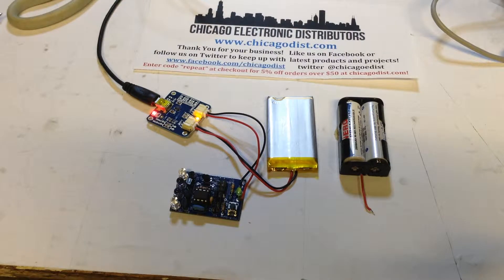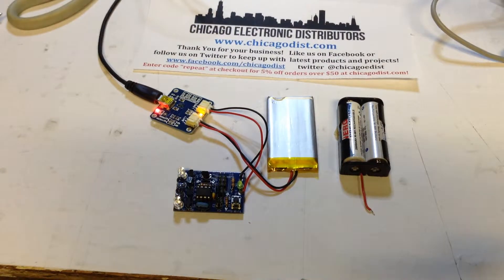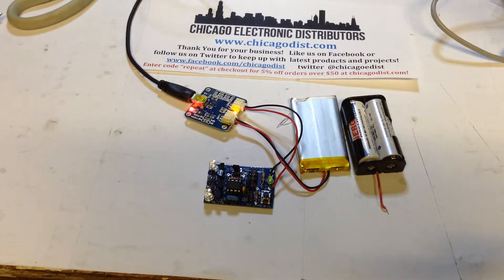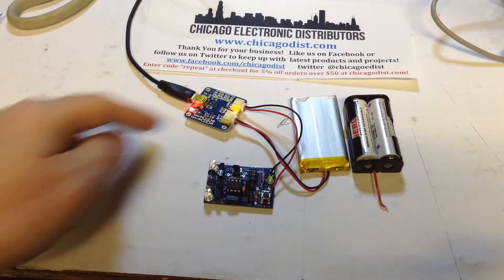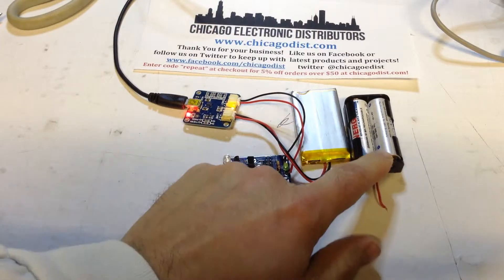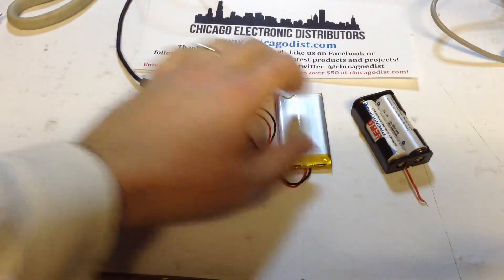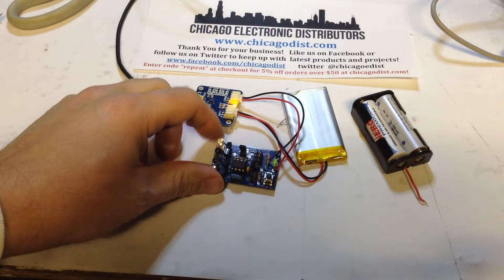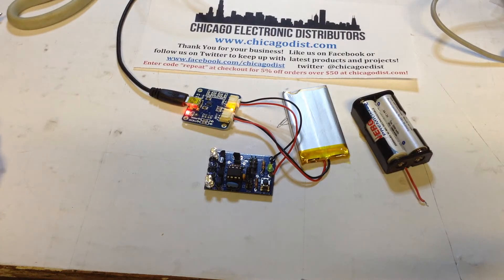Adding a Lithium Ion Battery to an Adafruit TV-B-Gone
We show how easy it is to add a Lithium Ion Battery to an Adafruit TV-B-Gone!  The principle would work with any ~ 3V application.